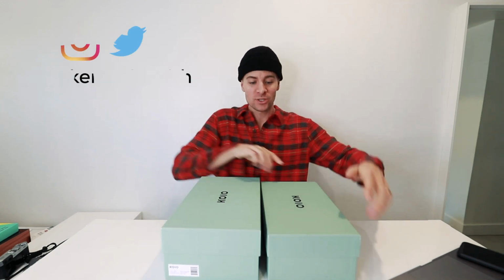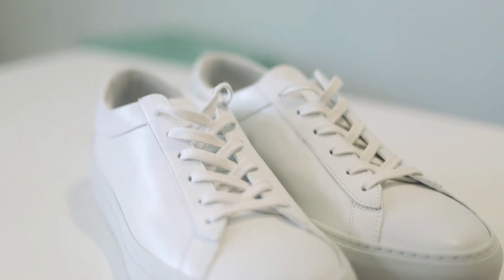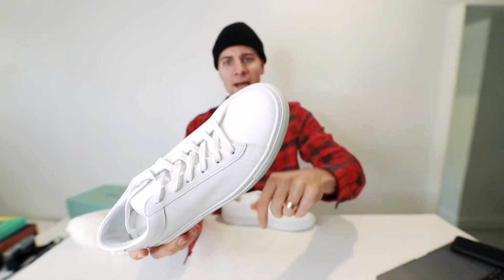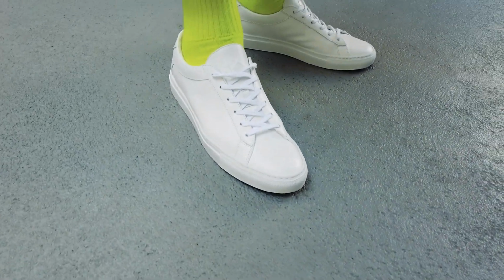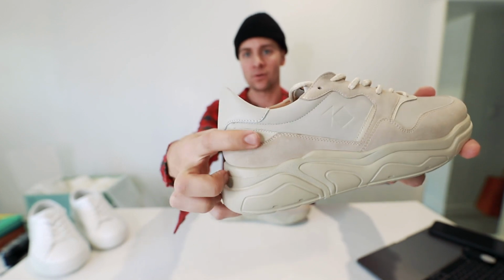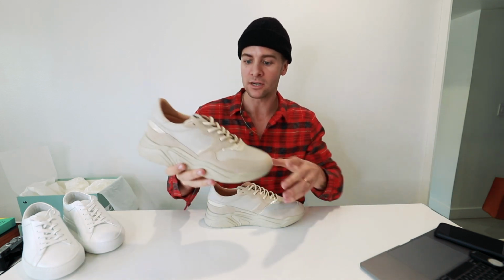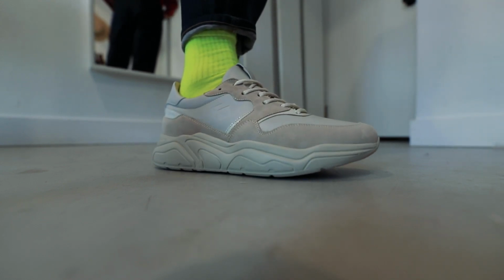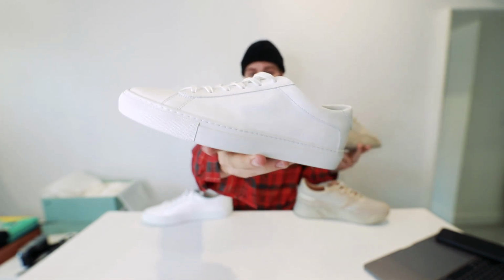Koio Sneakers Unboxing & On-Foot | Parker York Smith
Just scored a couple of pairs of Koio sneakers and thought we should do an unboxing and on-foot review of the shoes. They're both extremely stylish, but there are a few minor setbacks that I mention in the video.

I always love an all white sneaker because it can be styled in so many different ways. You can wear them with a suit or with something casual. Knowing how to style a white sneaker is key in looking great.

The Avalanche is a bit more of a chunky-soled shoe that is really on-trend right now. I love the color and they are extremely comfortable.

Shop the pieces below and let me know which was your favorite.

I hope you enjoyed the video! If there's anything specific you'd like to see from me, let me know!